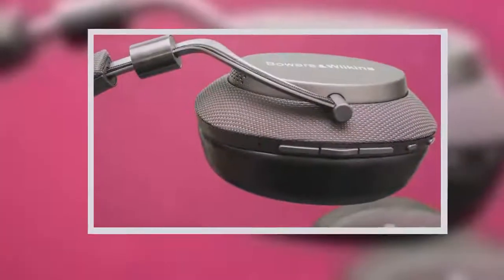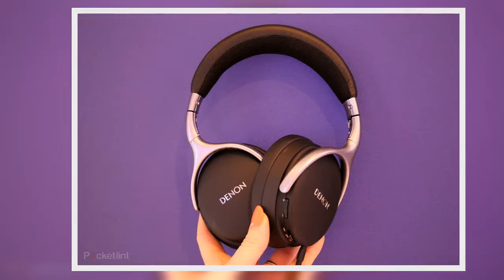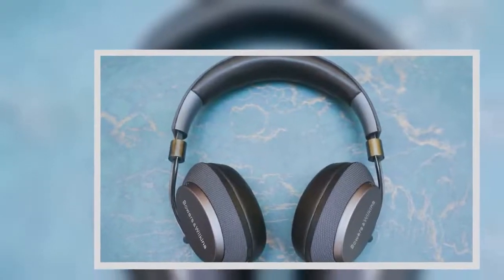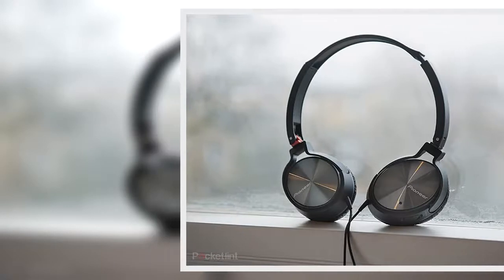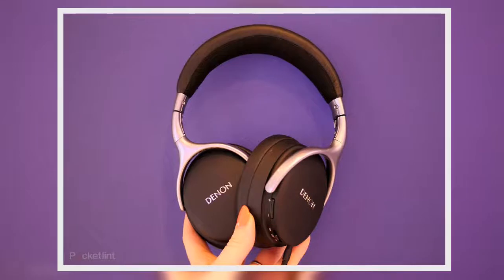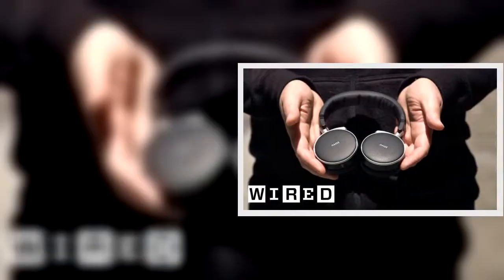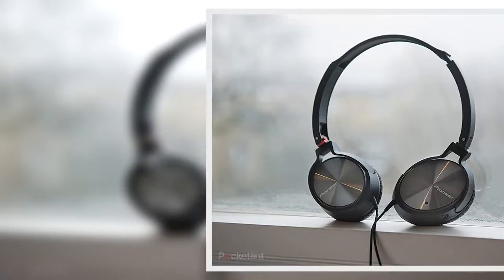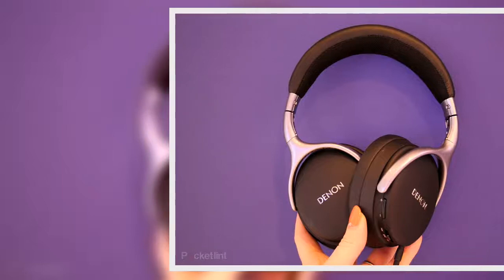Bowers and Wilkins PX wireless noise-cancelling headphones hands on review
Bowers and Wilkins might be a little late to the noise-cancelling game, but their first effort impresses in this department with technology that easily competes with the best their competitors have to offer. Unfortunately, first impressions suggest this hasn’t been achieved entirely without compromise, as the PX Wireless fail to reach the same level of audio quality as what’s come before. In just a few short years, wireless noise-cancelling headphones have turned from a niche sideshow into the flagship product of most audio brands. Models like the , the and the are the top-flight offerings from the three audio brands, and represent the peak of their technological innovation as they attempt to balance sound quality with noise-cancellation, wireless connectivity and, ultimately, price. For a premium audio brand Bowers and Wilkins has been surprisingly late to the wireless noise-cancelling game after having chosen to focus its efforts on purely wireless headphones like the and . So the Bowers and Wilkins PX Wireless ($400 / £330) are a big jump for the company. It finally has a pair of headphones that can compete in the increasingly feature-rich headphone market. We’ll need to use the headphones for a while longer before we pass our final judgement, but first impressions suggest that while the company has done well on the noise-cancelling front, it’s done so at the expense of that classic rich, detailed, B&W sound. It’s not just internally that the PX Wireless are different from what the company has done before, the entire design language of the headphones is completely different. Gone is the black leather and silver accenting that has become the company’s signature look, and it’s been replaced by a more matte finish that’s a little more plastic in appearance (which is a shame since, we hasten to add, they still feature lots of metal in their construction). The PX Wireless are available in two color schemes, ‘Space Grey’ or ‘Soft Gold’, and we think the design suits the latter much more than the former. The grey color scheme might be understated, but it feels a little drab compared to the company’s previous efforts. Thankfully while the look might look a little more understated, the build quality is anything but, with a chunky-yet-sleek construction that feels sturdy in the hand and on the head. The feature-set of the headphones is a master-class in covering all the bases of a modern pair of headphones. Charging by USB-C? Check. A non-proprietary 3.5mm jack? Check. A complete set of physical button controls? Check. Arespectable 22 hours of battery life? Check. Bluetooth aptX HD support? Check. At this point, every pair of wireless noise-cancelling headphones should embrace this standard checklist of features. They’re small touches, but they’ll go a long way to making the headphones as easy to use as possible. Considering it’s Bowers and Wilkins’ first attempt at noise-cancellation, it’s perhaps not surprising that this functionality is the most impressive part of the headphones. We tried the PX Wireless on a noisy subway train during rush hour using their default noise-cancellation settings and they performed admirably, with a level of cancellation that’s up there with the likes of Bose and Sony. For those who want a more granular level of control, a companion app allows you to choose between three different noise-cancelling modes, with each designed to cancel and let through certain frequencies more than others. ‘City’, for example, is designed to let through traffic noise so that you can walk the streets while safely wearing the headphones, while ‘Office’ lets through higher-frequency voices so colleagues can talk to you. Finally, ‘Flight’ is focussed on eliminating the low rumble of a plane’s engines. It’s impressive that the company’s debut pair of noise-cancelling headphones is as feature-rich as the PX Wireless are, but first impressions suggest that focussing on this tech has come at the expense of the underlying sound quality that has defined the company. Mids and trebles lack the crispness and detailing that we would have hoped for, and the overall impression this creates is of a mushy sound that lacks definition. Bass still has a reassuring punch to it with drive and rhythm aplenty, but throw a complex, noisy track at these headphones and the mix becomes crowded and a little messy. With the PX Wireless coming in at the same price as the P7 Wireless it would be naive to think noise-cancellation technology could